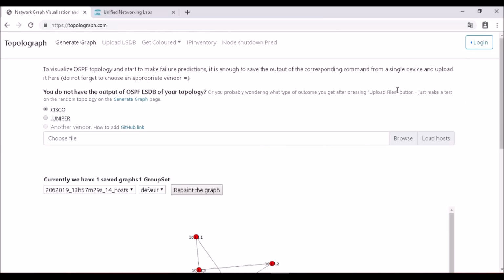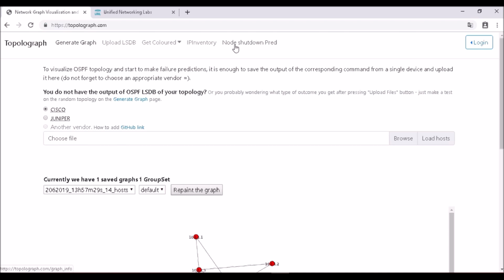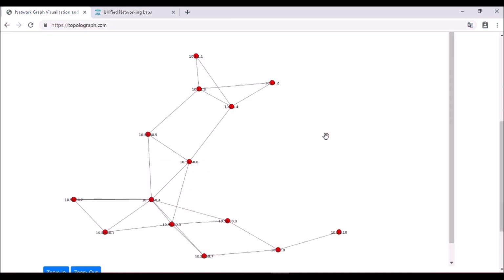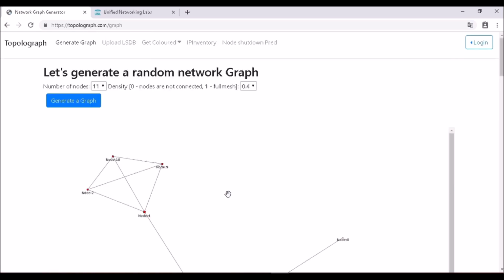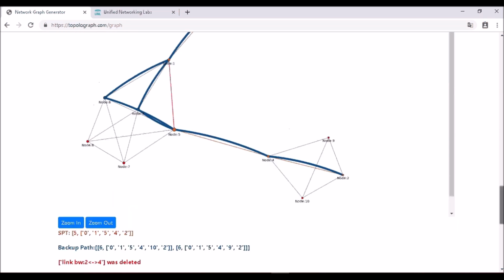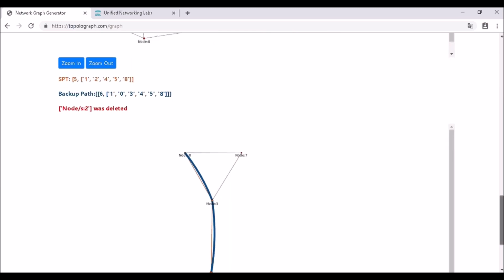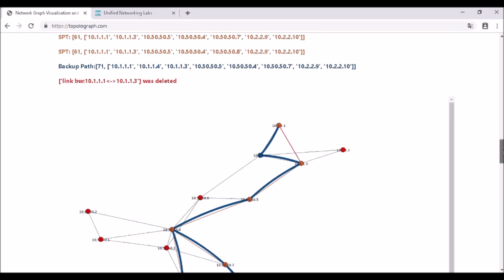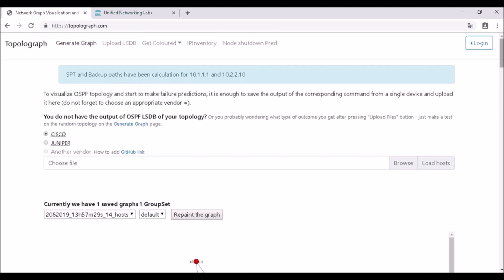Backup path in OSPF. How to see it. Two vendor agnostic algorithms. Topolograph Intro.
This is the first introduction video, which shows how to get the shortest and backup path in OSPF topology with help Current algorithms are vendor agnostic, so you can use it if you have Cisco or Juniper network devices in your network.